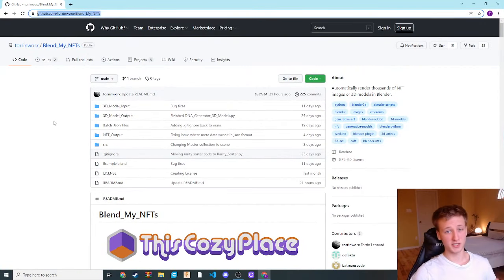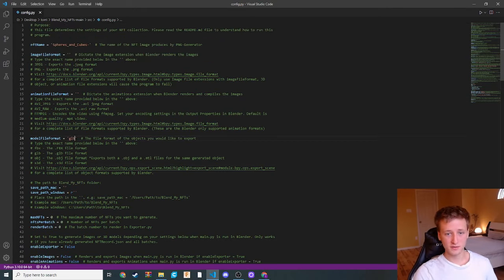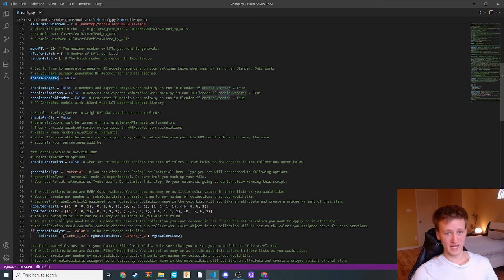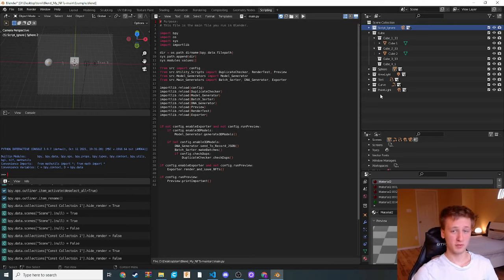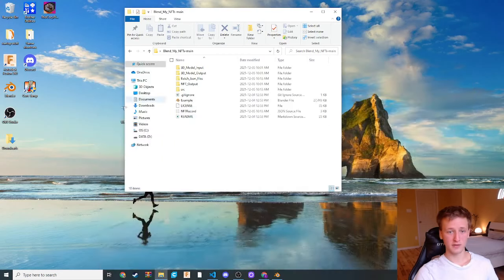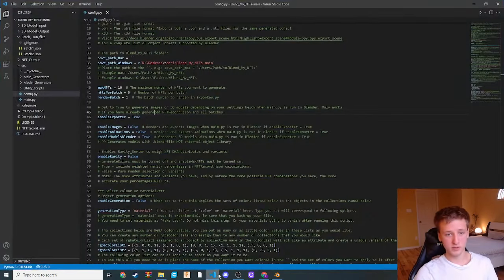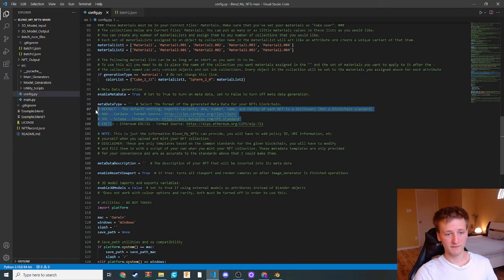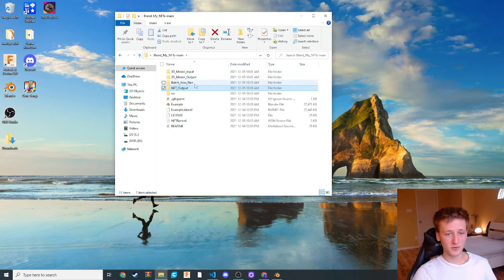How to generate a 3D Model NFT collection in Blender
In this tutorial I go over how to create a 3D NFT collection with my free open source software Blend_My_NFTs.